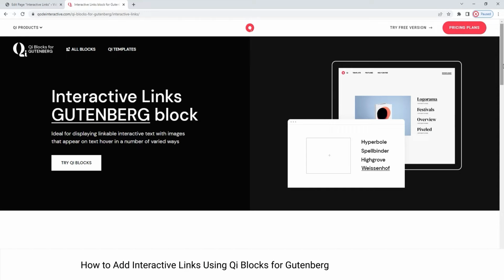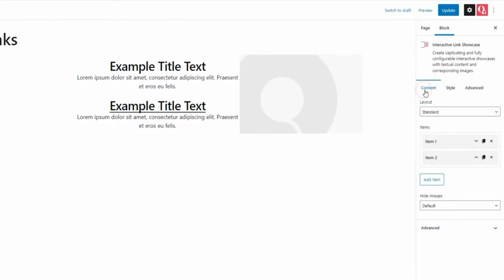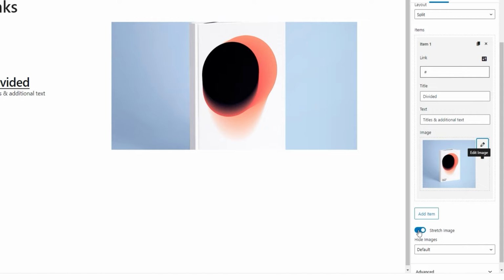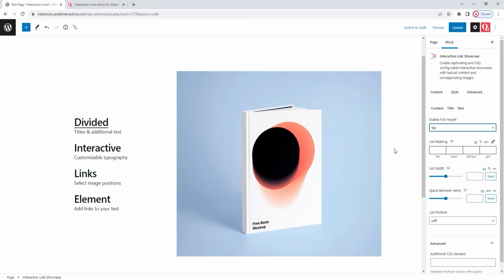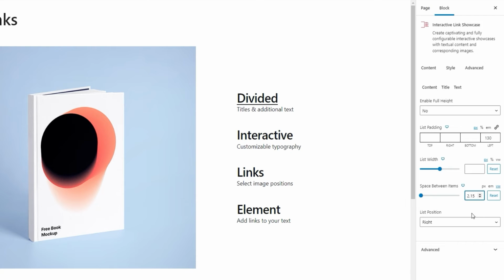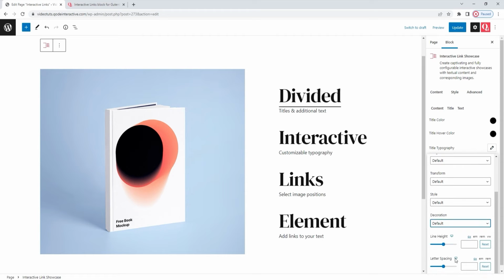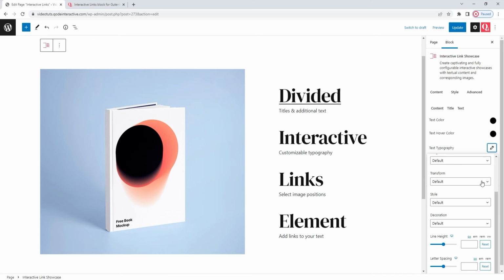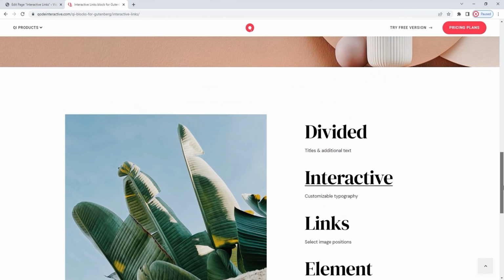Create Interactive Links Using Qi Blocks for Gutenberg in WordPress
Add a new dimension to your text content! With the Interactive Links block, you’ll be able to create interactive pieces of text that will display accompanying images when hovered over. What’s more—the text you use can be linked to showcase your projects, products, or anything you may think of. And, as with all blocks in the Qi Blocks for Gutenberg collection, the Interactive Links comes equipped with numerous customization and stylization options. Best of all, there’s no technical knowledge required to creating page elements with this block.

With 80 advanced and superbly designed blocks, Qi Blocks for Gutenberg is an exclusive collection of varied Gutenberg-compatible blocks that allows you to create attractive and engaging page elements for your WordPress website. Follow along with our step-by-step tutorial as we guide you through the options in the Interactive Links block and show you how to make the most of them. We’ll be creating an interactive links element from scratch, and going through the various options you have for customizing it.

00:00 - Introducing the Interactive Links block
00:56 - Getting started
05:56 - Styling the Interactive Links
08:41 - Styling the Links’ titles
11:59 - Styling the Links’ text